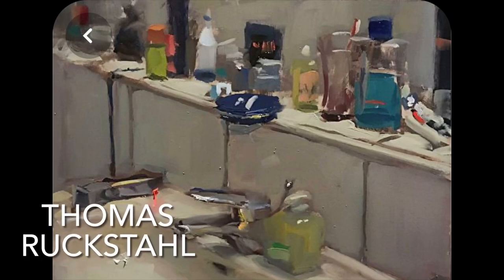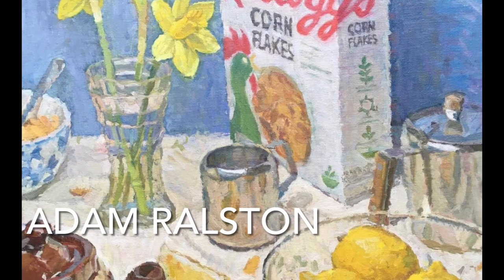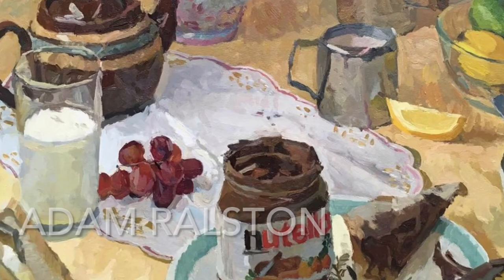TOP TECHNIQUES how to COLLAGE images together. (STARTING A NEW PROJECT). PART 1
fine liners
System 3 acrylic paints

Did you like the music? I use Epidemic sounds

In this video I show you how to start a project, this video is part one, where I discuss developing ideas which could develop into a project. The project is open ended but does relate to the umbrella of ‘ my surroundings’ as the UK is in lockdown it would suit due to people staying around their local area.